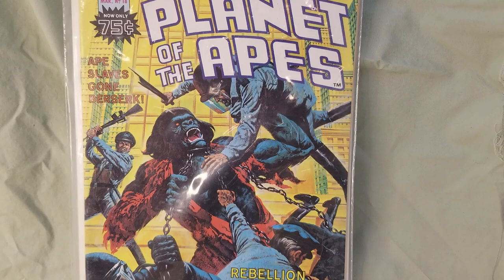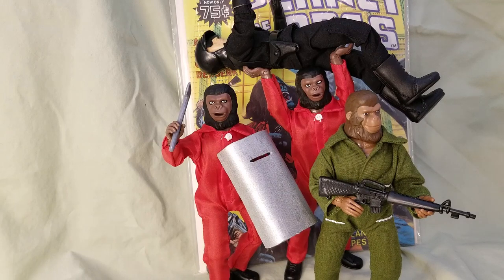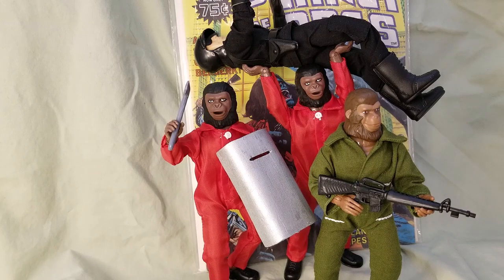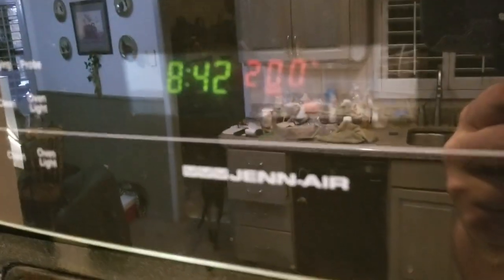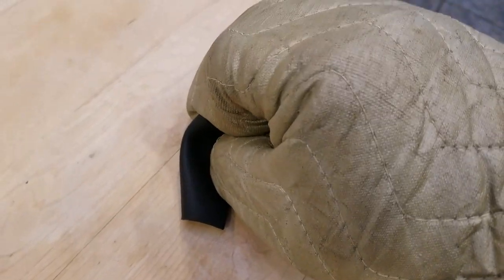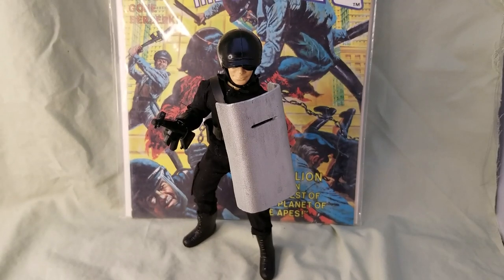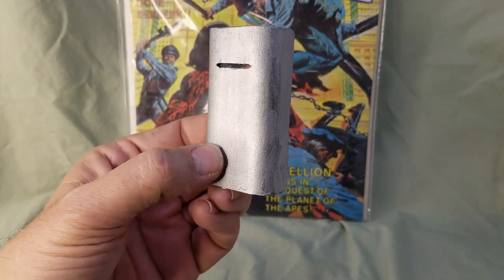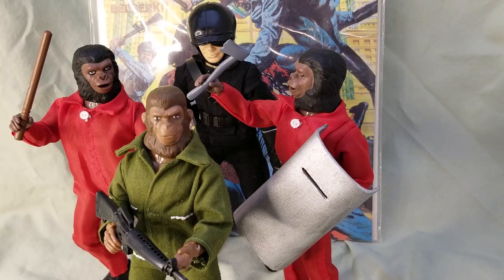Custom Conquest Mego Collection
A dear friend inspired me to create some custom Mego figures for Conquest of the Planet of the Apes, and in the process, I created my own riot shield using Kydex.